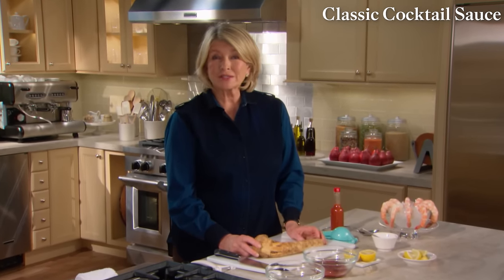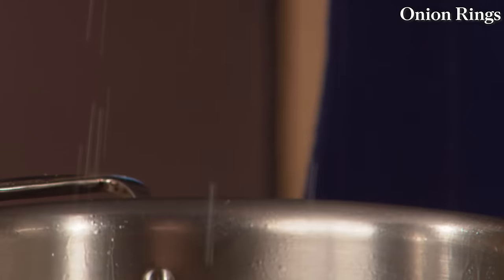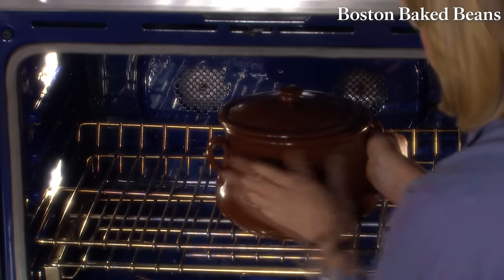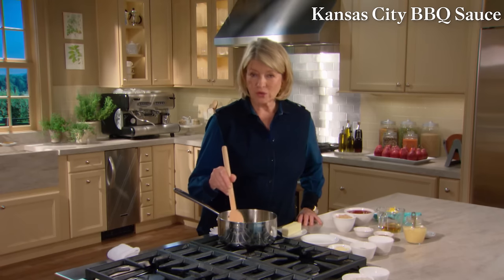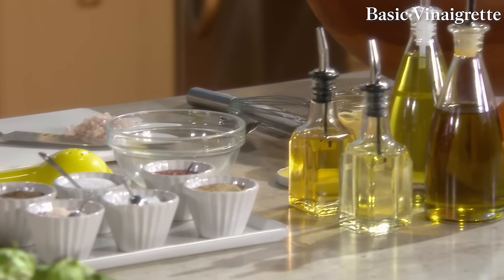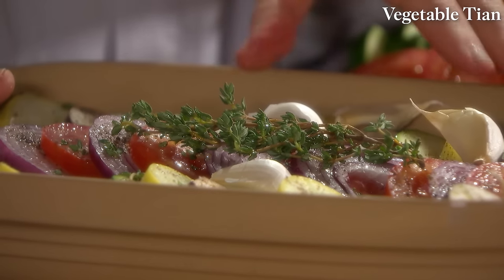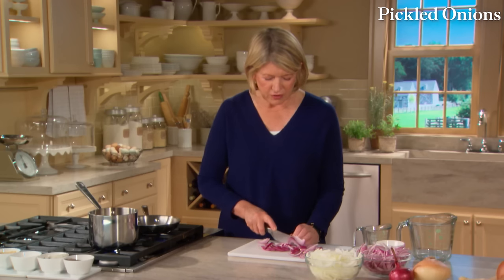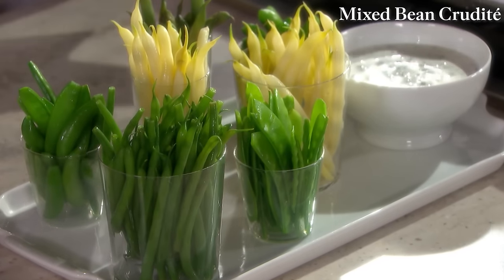Martha Stewart Makes Her Favorite Summer Recipes | Best Summertime Dishes | Martha Stewart Living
Join Martha Stewart for a summer food extravaganza! Watch as she prepares a spread of her favorite summer recipes, including crisp and colorful crudité, perfectly golden onion rings, tender steamed artichokes, and her homemade barbecue sauce. With Martha's expert tips, elevate your summer cooking game and impress your guests with these delightful dishes.

00:00:00 Introduction
00:00:07 Classic Cocktail Sauce
00:03:45 Tartar Sauce
00:05:50 Onion Rings
00:10:18 Crudo
00:14:06 Boston Baked Beans
00:19:19 Tomato Confit
00:23:59 7 Bean Salad
00:27:04 Kansas City BBQ Sauce
00:31:53 Lemon Confit
00:36:07 Basic Vinaigrette
00:42:42 Vegetable Tian
00:47:31 Steamed Artichokes with Tarragon Butter
00:53:08 Pickled Onions
00:58:01 Mixed Bean Crudité